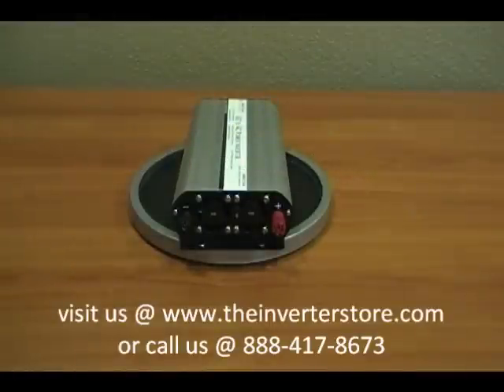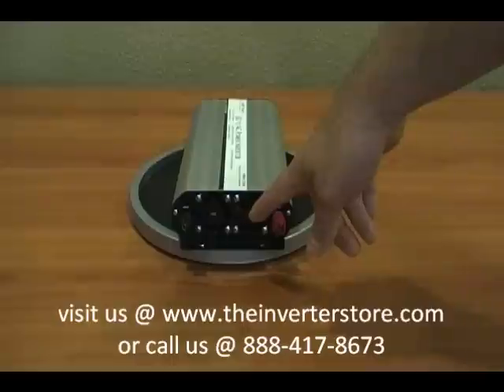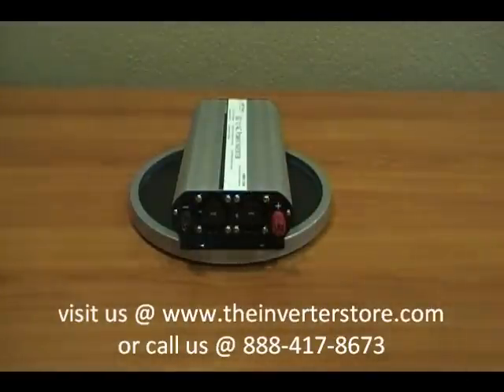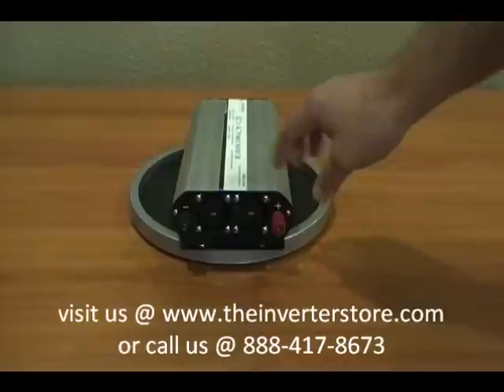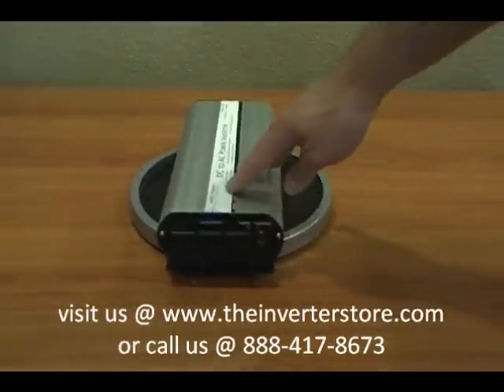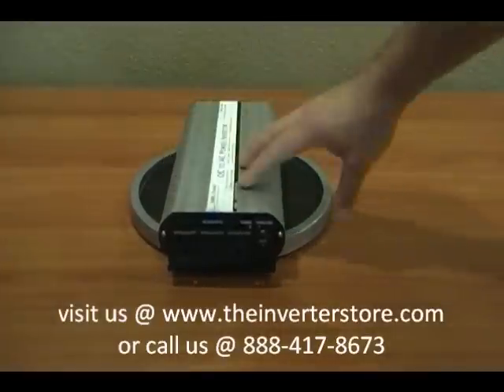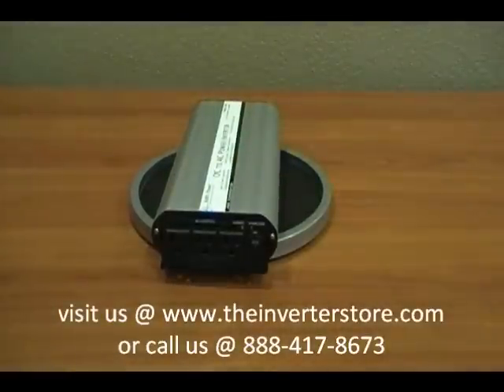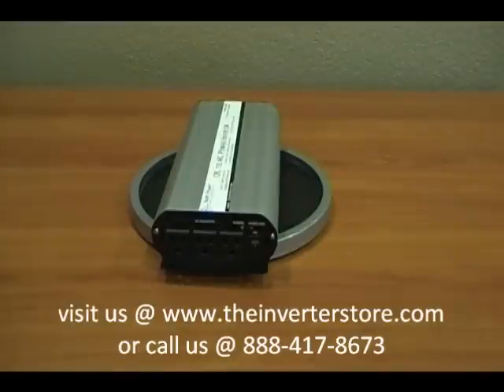1250 Watt Power Inverter COMPACT by AIMS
This inverter is perfect for the user who needs a simple inverter without all of the extra features of our other inverters. Most economical inverter for straight forward applications that just need power. Convenient triple receptacles for all our your devices. We also have a Compact 1000 Watt or an economical 2500 watt.